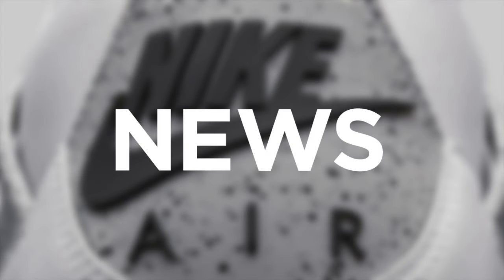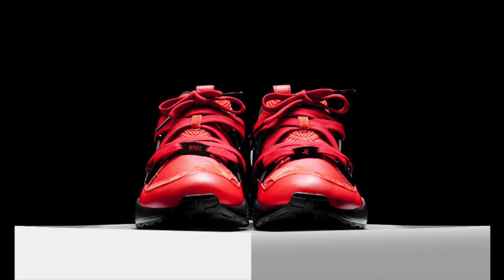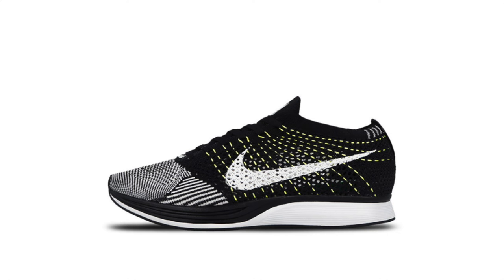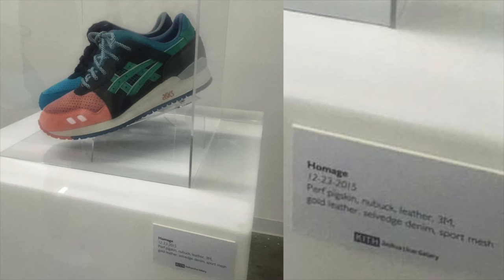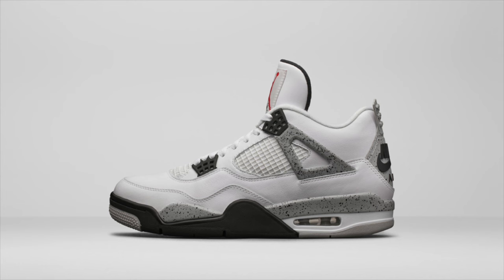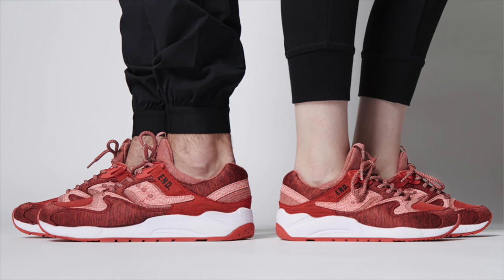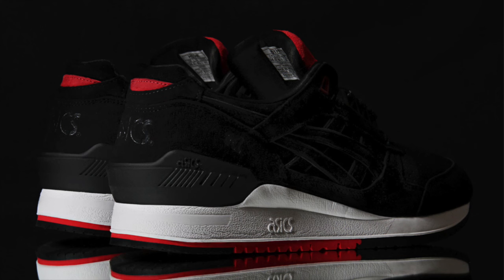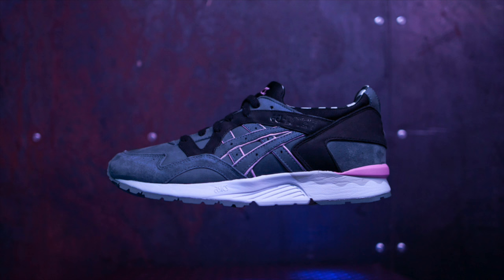NEWS: Air Jordan 6 + 4 OG, New Flyknit Racer, Concepts x Asics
GTFan712 runs through the highlights of this week in sneaker news.

// NEW RELEASES

Adidas Consortium EQT F15 Collection
Updated variations of classic EQT silhouettes
//photos by overkillshop

RISE x Puma Blaze of Glory - "New York Is For Lovers"
Released December 1, World AIDS Day
$15,000 donated to the Foundation for AIDS Research
   SHOP  [ sold out ]
//photos by riseny

//photos by nikelab

// NEWS + RUMORS

Nike Flyknit Racer - Black/White + Volt Flywire
Released early on Overkill, full release coming soon
//photos by overkillshop

//photos by complex

KITH Homage Exhibit - Miami Art Basel
NOW OPEN at 727 Collins Avenue, Miami Beach
//photos by kith

Jordan Brand Retro Remastered
Nike Air-branded Air Jordan 6 - White/Maroon
Nike Air-branded Air Jordan 4 - White/Cement
Nike Air-branded Air Jordan 5 - Black/Metallic
//photos by nike

// UPCOMING RELEASES

Nike Sportswear Christmas Pack
Air Max 90, Air Tech Challenge III, Blazer Mid, Tennis Classic
Releasing Saturday, December 5 at Nike Sportswear retailers
//photos by nikestore

END x Saucony Grid 9000 - "Red Noise"
Releasing Saturday, December 5 00:01 GMT (Friday 7pm ET)
//photos by end clothing

Concepts x Asics Gel Respector
Releasing Saturday, December 5 at Concepts locations + online
   Concepts x Asics Gel Respector - "Black Widow"
   Releasing Saturday, December 5 at secret Miami pop-up shop
//photos by cncpts

hanon x Le Coq Sportif R1000 - "French Jersey"
//photos by hanon

UnheardOf x Nike SB Dunk Low + Dunk High
Releasing in-store Saturday, December 5 at UnheardOf
Releasing online Tuesday, December 8 on NikeStore
//photos by nikestore

Extra Butter x Asics Gel Lyte V - "Karaoke"
Releasing in-store December 8 + 9 at Extra Butter
Releasing online December 10
//photos by extrabutter

In the comments below, let me know your thoughts on this week's news and releases.